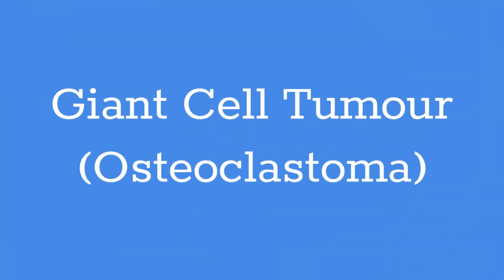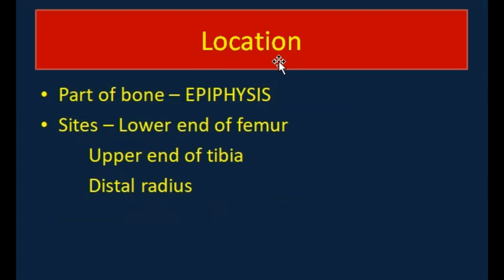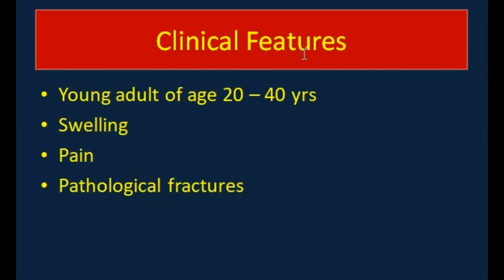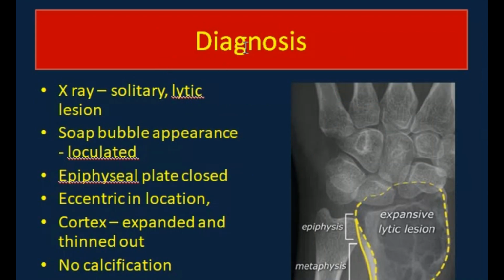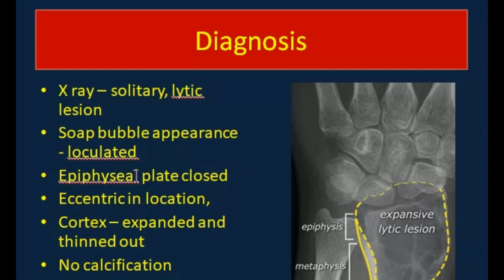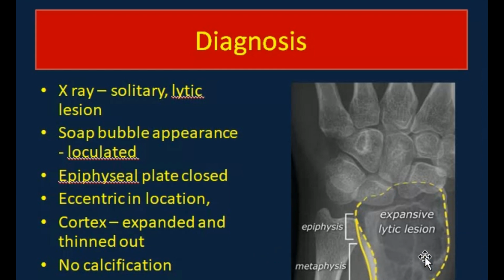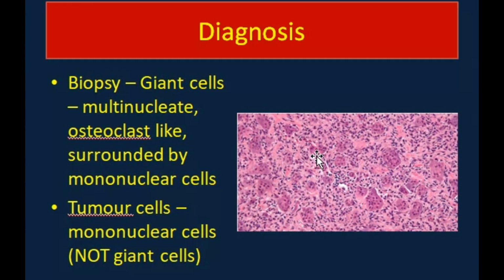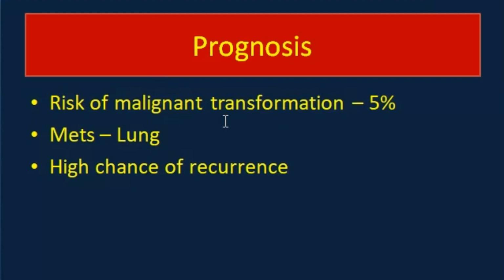(ORTHOPEDICS) Giant Cell Tumour (Osteoclastoma)